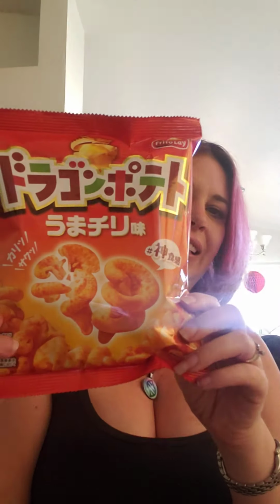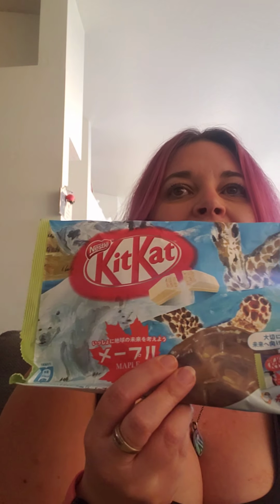and @crunchyrolldubs unboxing video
We got this awesome box from @TokyoTreat and @crunchyrolldubs. Hurry up and get your Limited Edition box before they are gone.